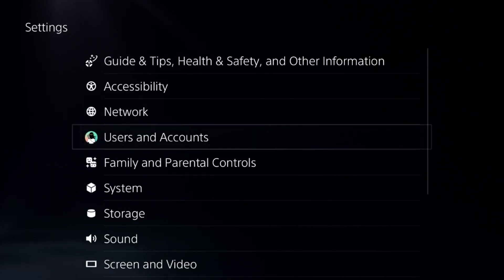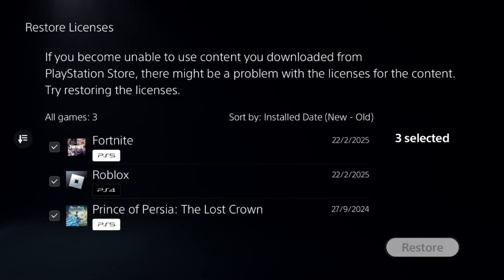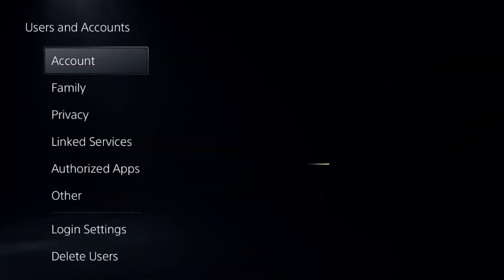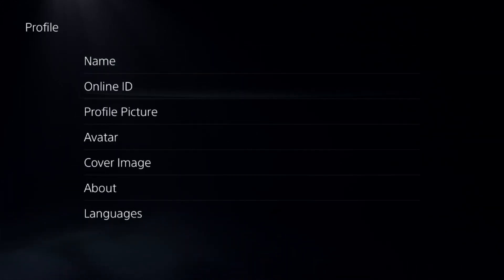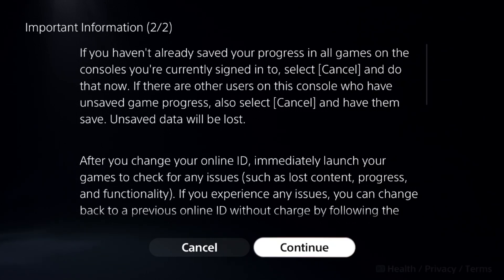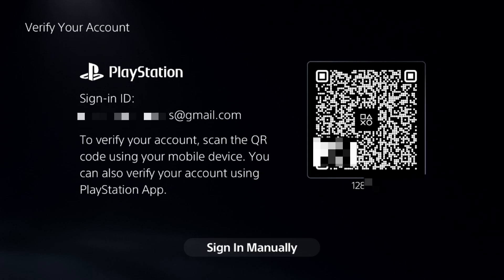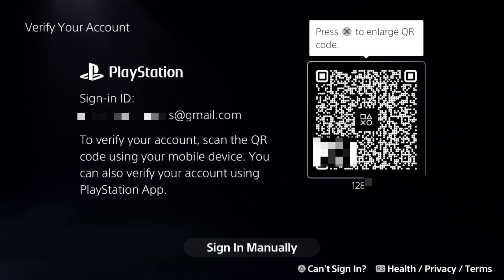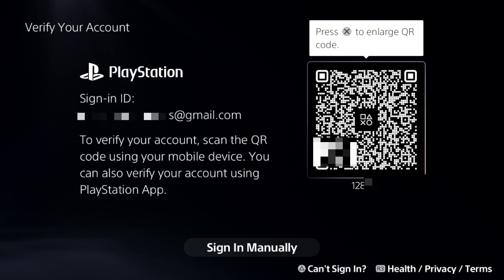How to Change Online Id on PS5 With Parental Controls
If you're trying to change your online ID on PS5 but have parental controls enabled, you’ll need approval from the family manager. To do this, the family manager must log in and navigate to Settings then Family and Parental Controls then Family Management, select the child’s account, and adjust the necessary restrictions. Once done, you can go to Settings then Users and Accounts then Account then Profile then Online ID and follow the steps to change it. If restrictions prevent the change, the family manager may need to temporarily disable parental controls. After updating the online ID, they can re-enable the restrictions. Make sure to follow these steps carefully to avoid any issues! How to Change Online Id on PS5 With Parental Controls